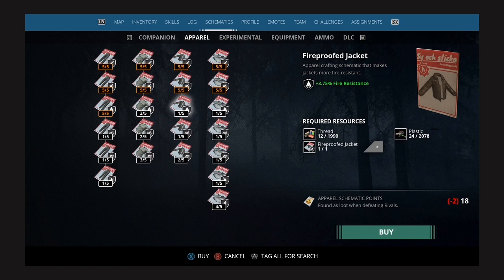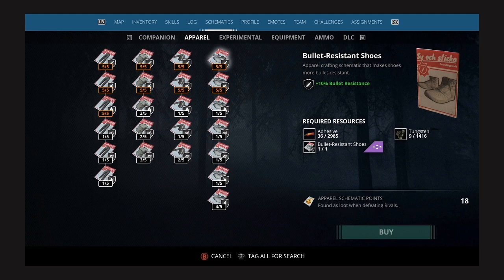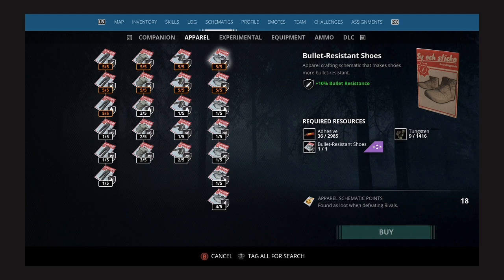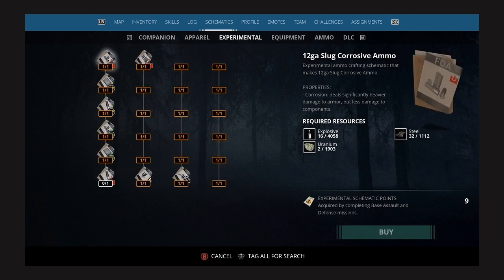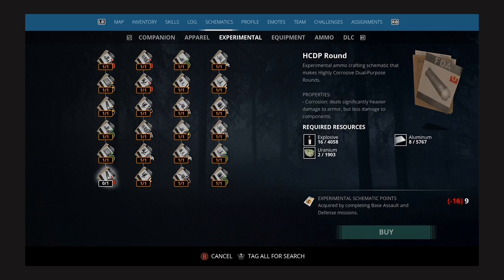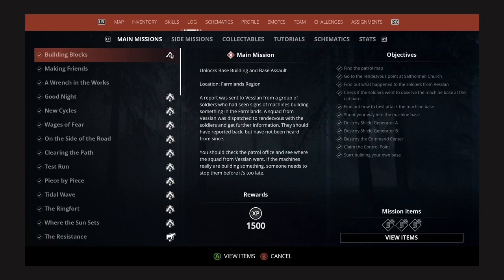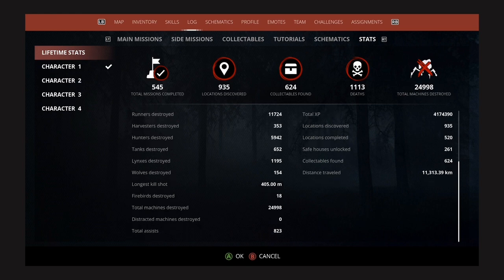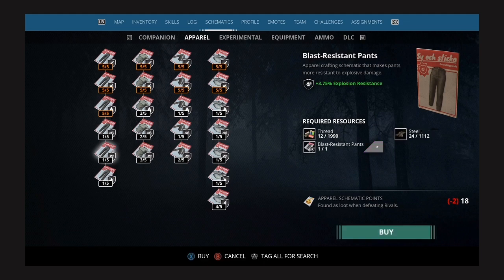Generation Zero: #1 Strategies in the game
Farming, schematics, rivals, Infinite day time, difficulty levels and what is happening while playing in those settings.  the best tips I could possibly help you all with.